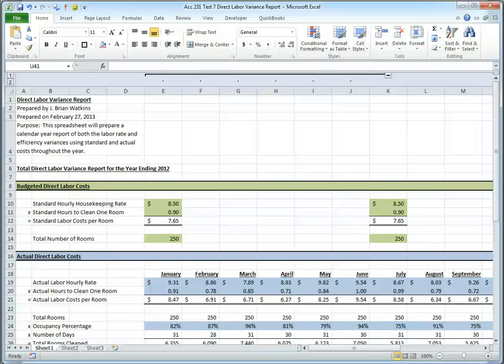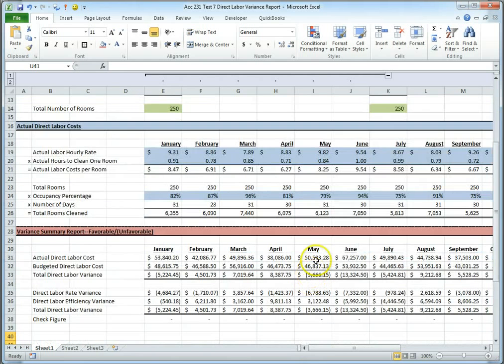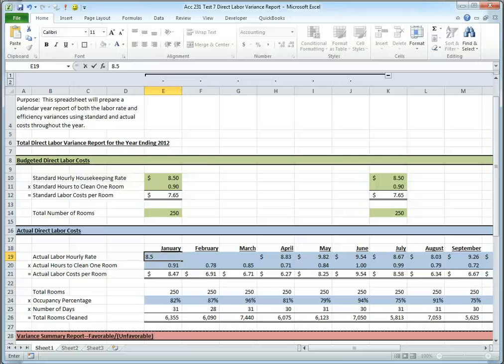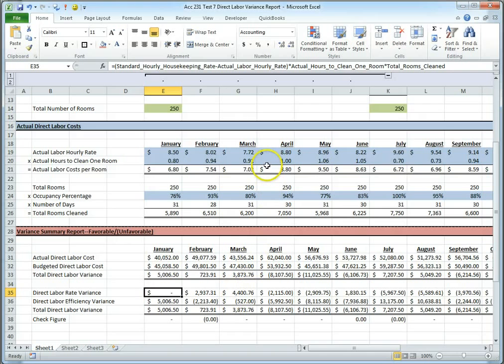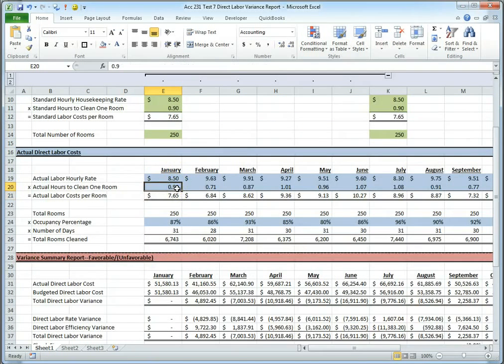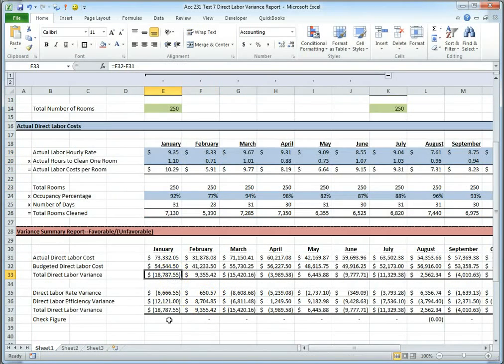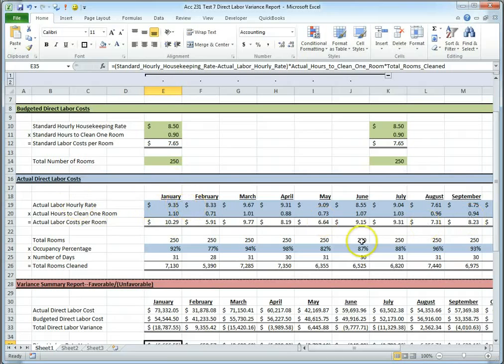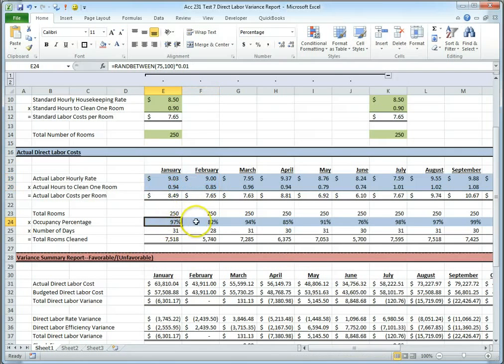Acc 231 Check your Formulas! (Exam 7)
A two-minute video on how to double-check the rate and efficiency variance calculations in your Test 7.